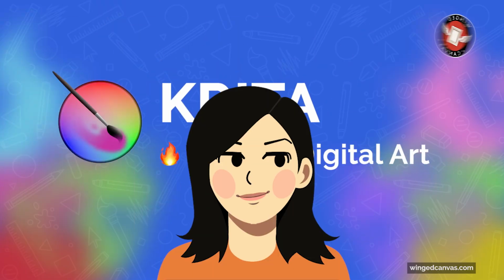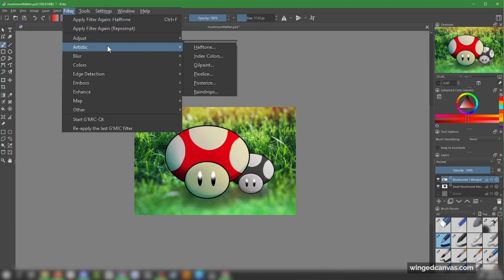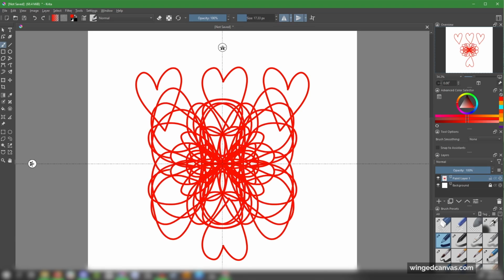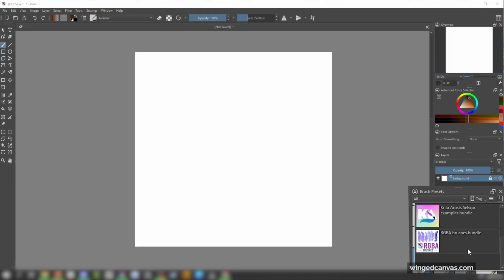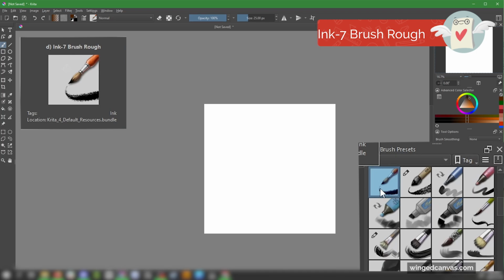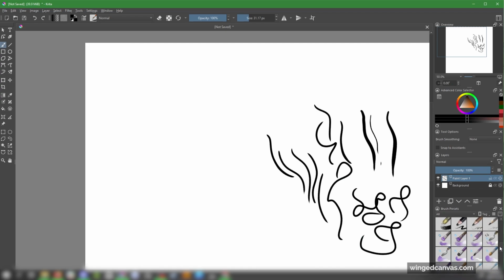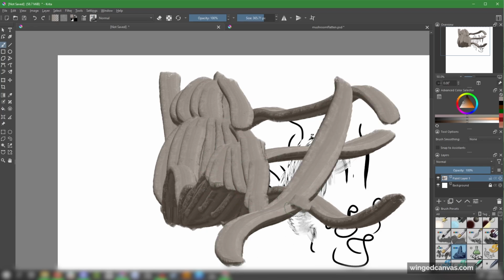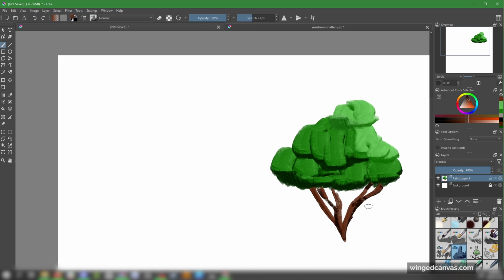KRITA Brushes, Filters, Tools and Insider Techniques!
We're back with a long awaited Krita tips and tricks video for digital artists! In this short guide, instructor Vanessa teaches us some useful features in Krita! She goes over filters, mirror tools, and well as brush settings! She even recommends her top 3 favorite brushes. If you are a beginner to Krita, check out our in depth program tutorial

🕓 Timestamps:
0:00 - Introduction
0:19 - Halftone filter
0:48 - Pixelize filter
1:06 - Mirror tools
1:34 - Wrap around tool
2:04 - Brush editor
2:46 - Brush 1: Ink-7 Brush Rough
3:27 - Brush 2: Blender Rake
4:00 - Brush 3: RGBA 06 Rock